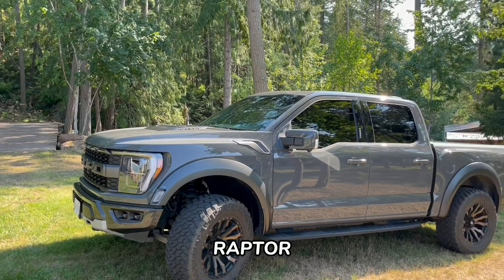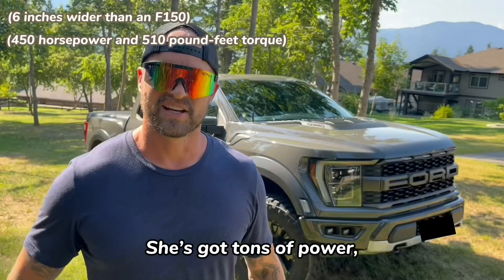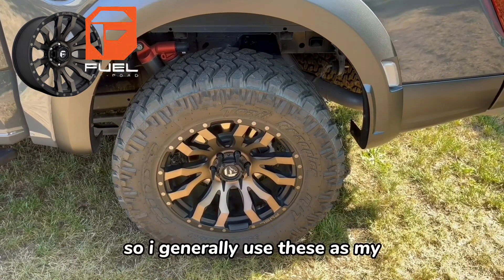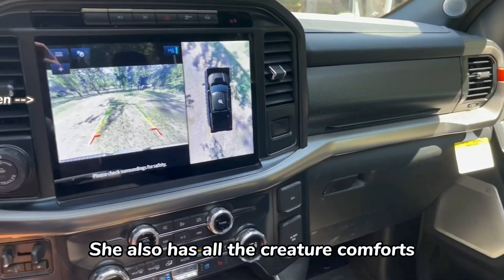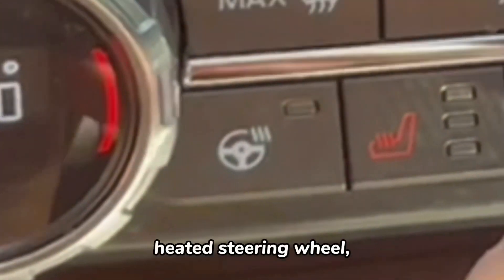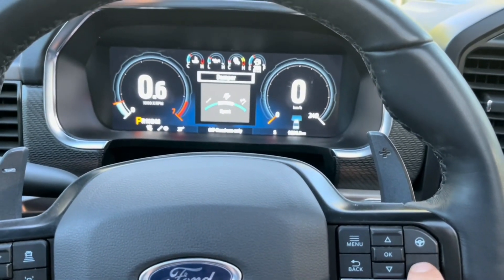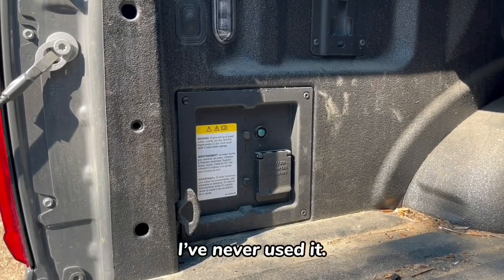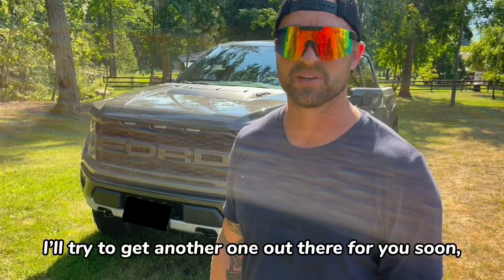2021 Ford Raptor Review! The new Generation 3! From burnouts to interior! Full load carbon package!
My unbiased review of a 2021 Ford Raptor.
Fast, fun, and bad ass!